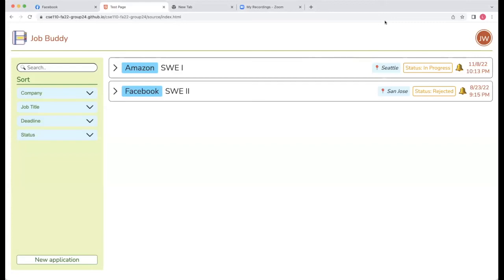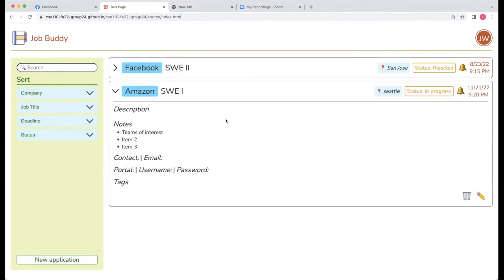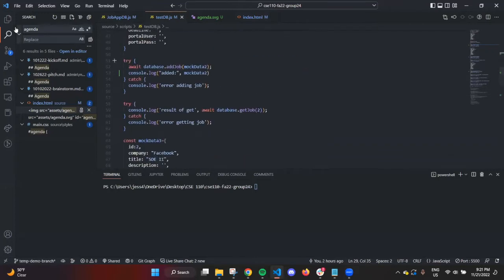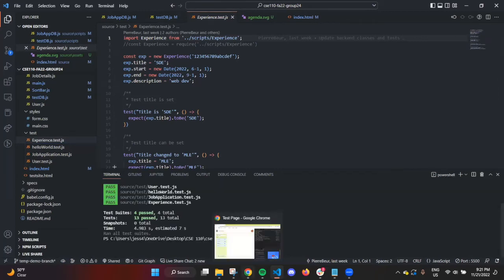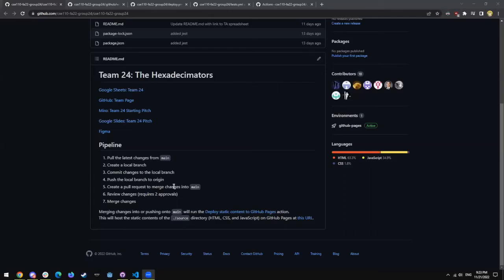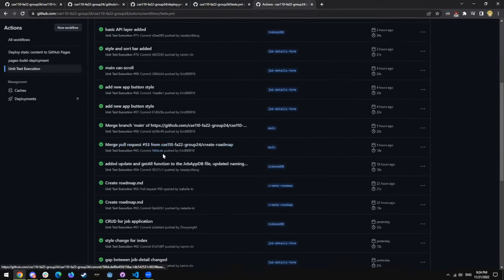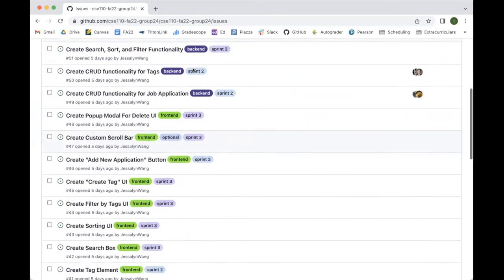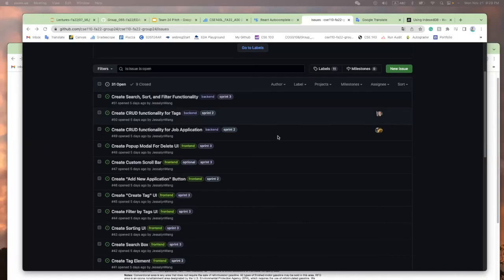Agile Team Status Video 1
0:00-0:42 front-end demo
0:43-1:50 back-end demo
1:51-2:34 pipeline
2:35-2:55 team help/organization
2:56-3:12 challenge
3:12-3:57 plan for sprint 3